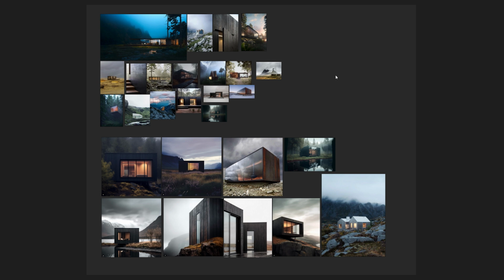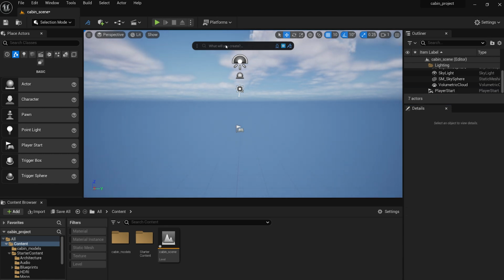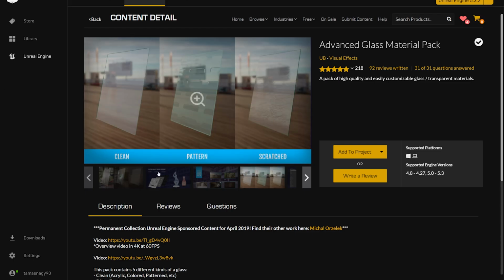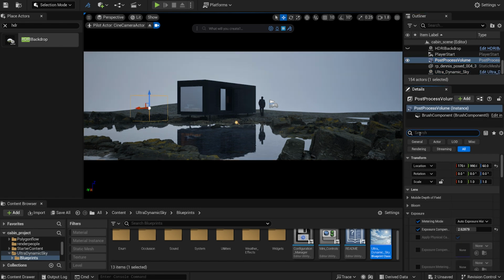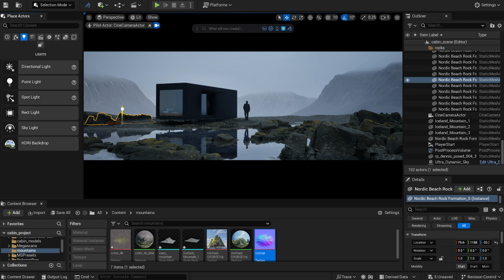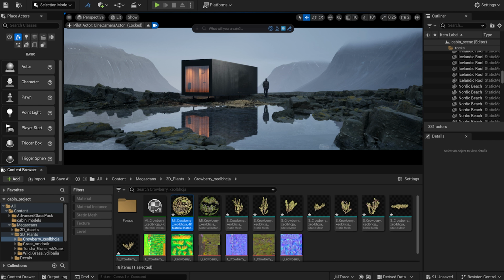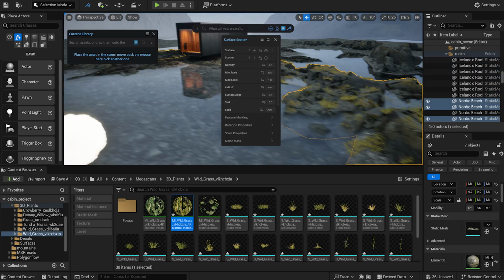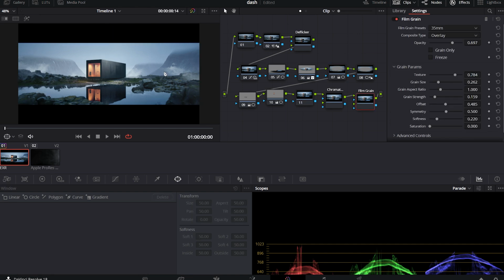Make This Scene With Simple Tools In Unreal Engine 5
In this video, I'll demonstrate how quickly and easily you can create environments in Unreal Engine. The video includes both free and paid assets.